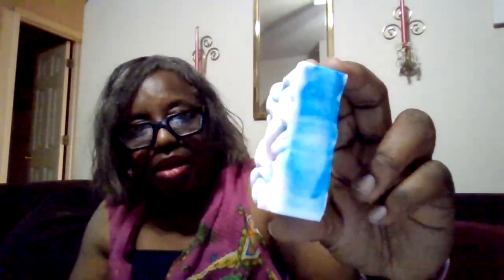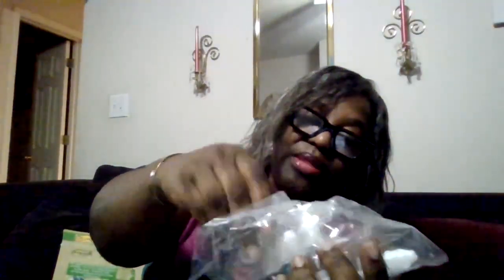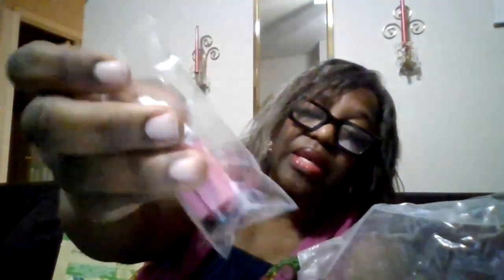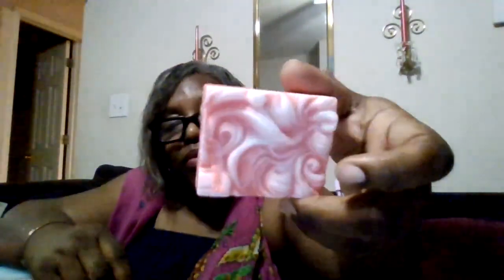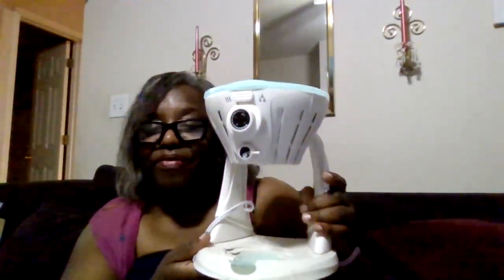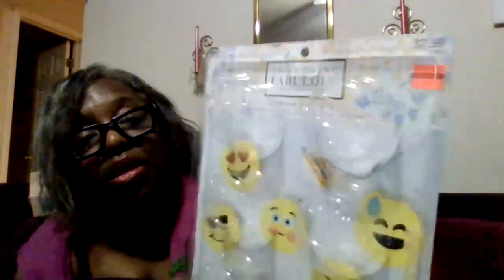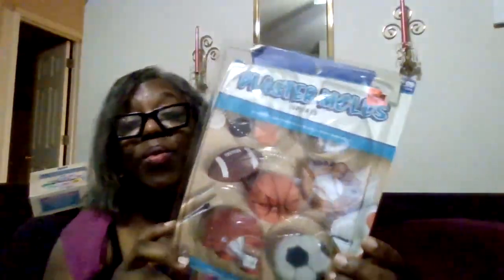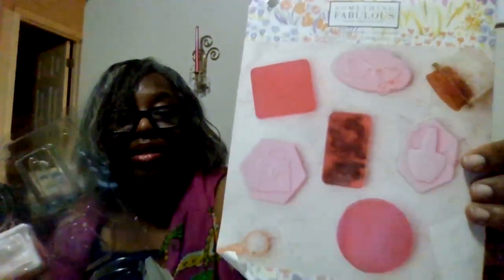SOAP MAKING WITH THE WICK CANDLE MAKER